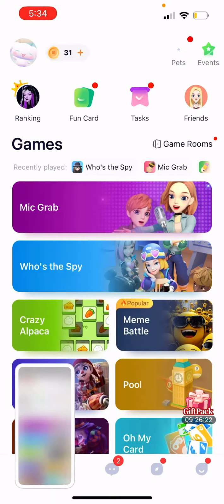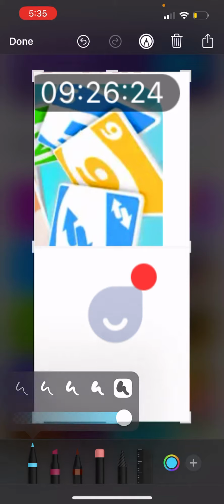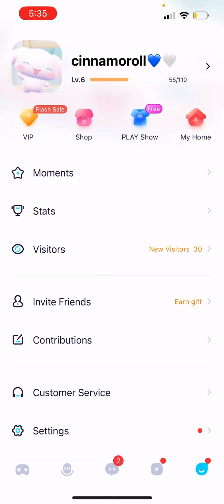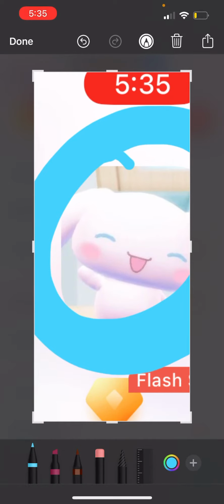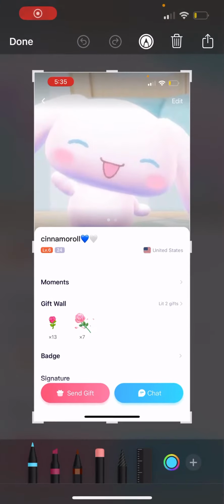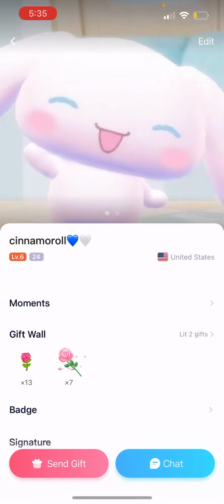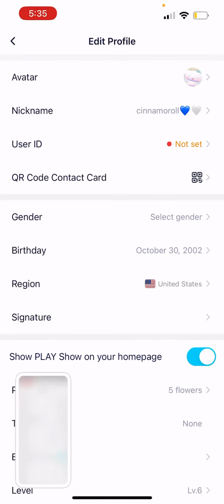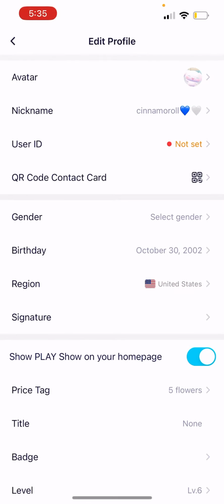How to change your pfp on weplay!